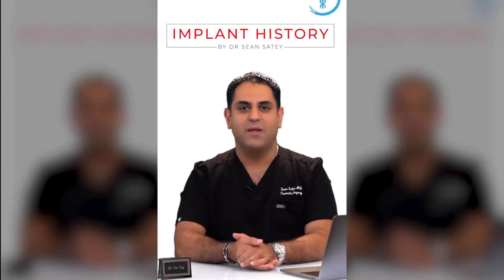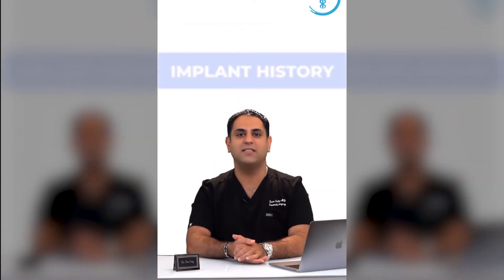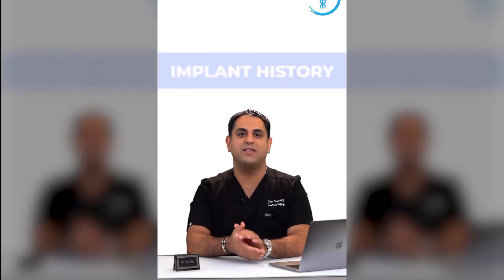Cosmetic Surgery History: Breast Implants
“Cosmetic Surgery History: Breast Implant Surgery.”

In 1962, Drs. Thomas Cronin and Frank Gerow invented the FIRST silicone breast implant! Timmie Jean Lindsey from Texas became the FIRST woman to have silicone breast implants! This then led to a cascade effect where in 1976 the Food and Drug Administration (FDA) led to the regulation of silicone implants.

These original silicone breast implants were made of a solid silicone shell on the outside and a very thick silicone gel on the inside. In addition, they were all teardrop shaped with patches on their back side. They weren’t particularly soft and 100% of the patients developed capsular contracture.

A lot has changed since then- varying implant sizes, shapes and projection in addition to a capsular contracture risk of only 1% per year!

In my practice, I offer both saline and silicone implants placed either through the infra-mammary crease (fold under the breast) or the areola (around the nipple).